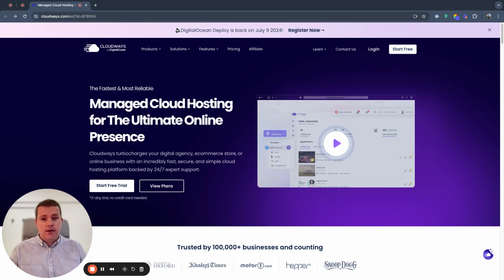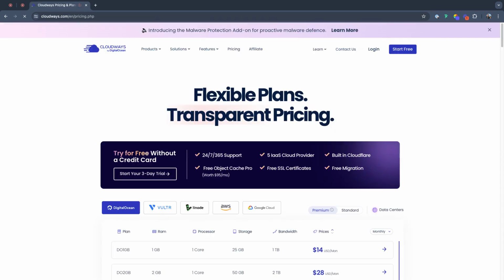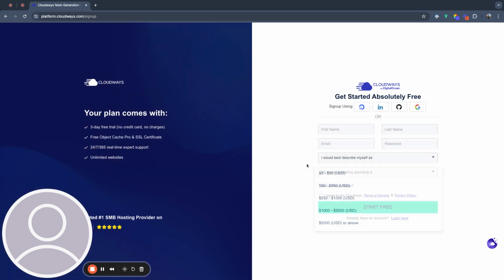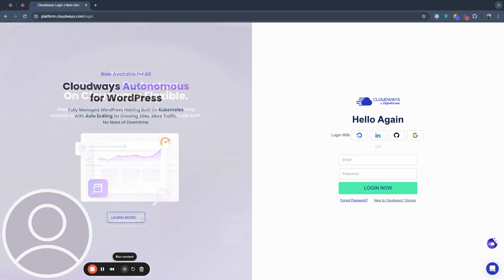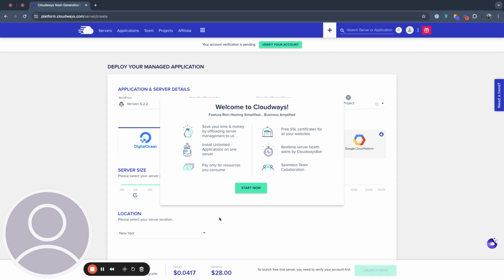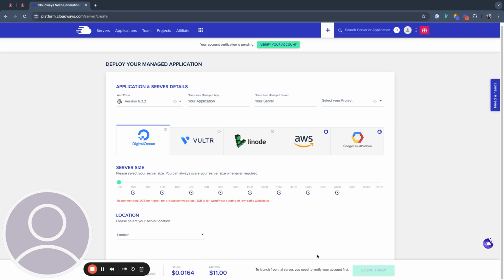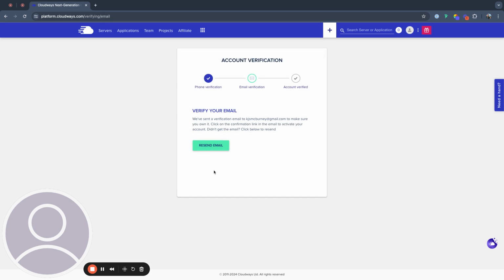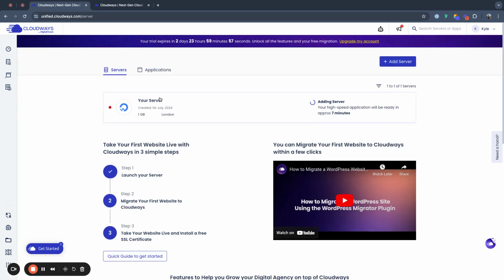How to start an agency using Cloudways (AFFORDABLE web hosting in 1 easy Cloudways tutorial)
Hey there, it's Kyle from Seamless Sites with an easy to follow Cloudways Tutorial. Join me as I share insights on starting a digital business from scratch. In this video, I walk you through the process of setting up your hosting account with Cloudways, a scalable and flexible hosting platform ideal for web designers and agencies. You'll learn why Cloudways is a great choice for easy scalability, monthly payments, and affordable hosting plans. I also guide you step-by-step through the account setup, selecting the right server, and verifying your details. Let's dive in and start building together!